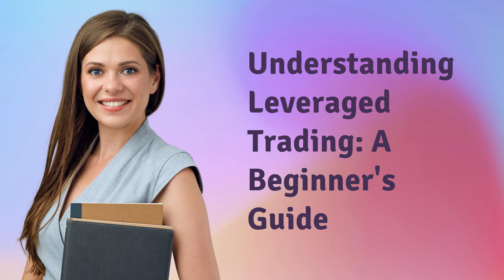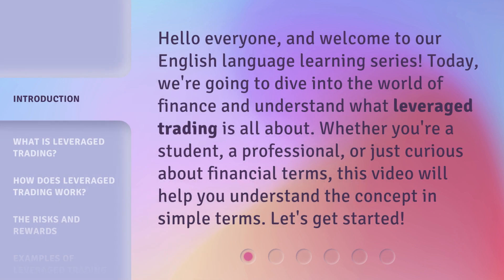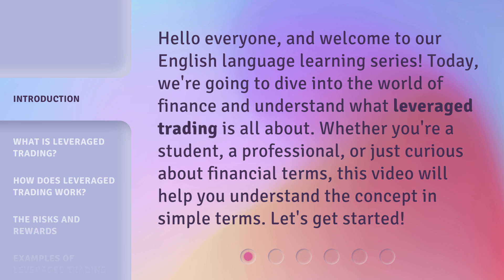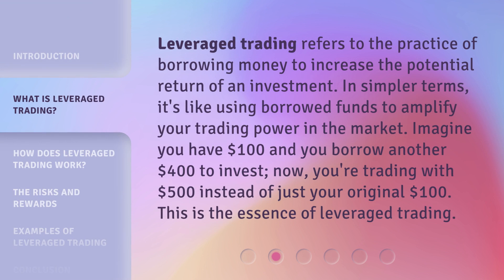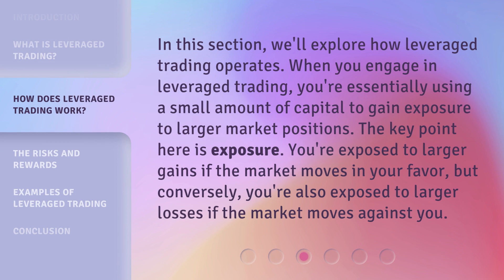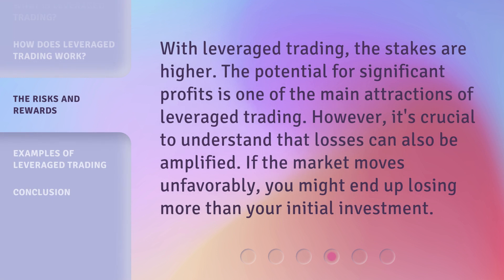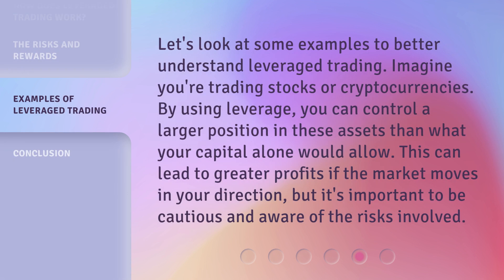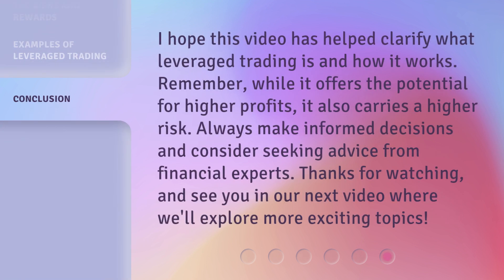Understanding Leveraged Trading: A Beginner's Guide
Mastering Leveraged Trading: The Ultimate Beginner's Guide • Discover the secrets to successful leveraged trading with this comprehensive beginner's guide. Learn how to maximize your profits and minimize risks in this exciting investment strategy.

00:00 • Introduction - Understanding Leveraged Trading: A Beginner's Guide
00:32 • What is Leveraged Trading?
01:03 • How Does Leveraged Trading Work?
01:31 • The Risks and Rewards
01:54 • Examples of Leveraged Trading